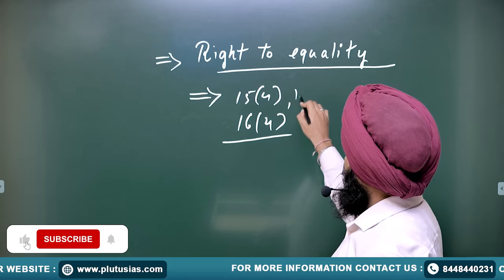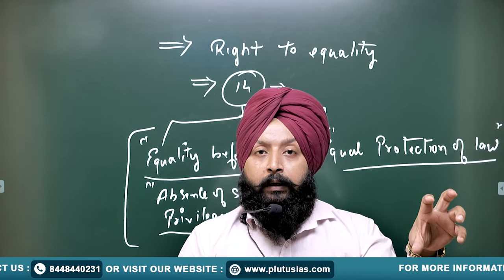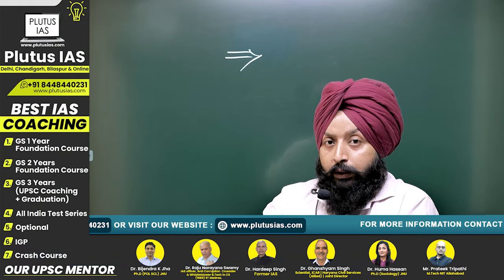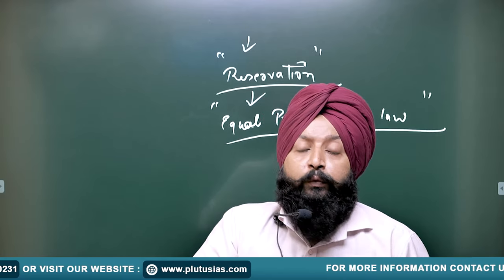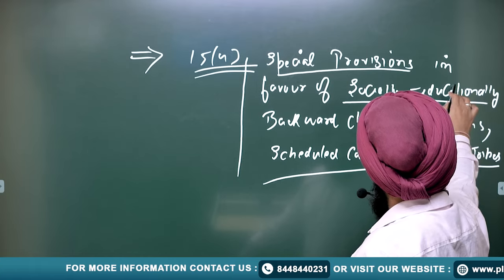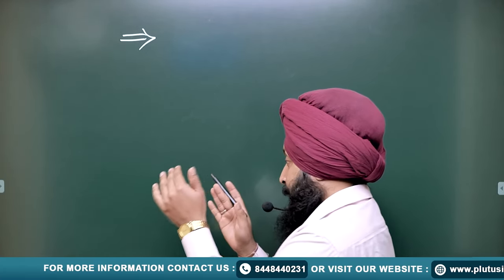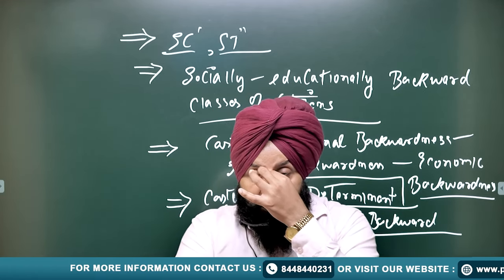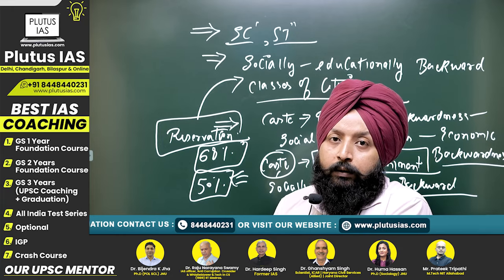General and Specific Attributes of Right to Equality | UPSC Law Optional | PLUTUS IAS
In this insightful video, Vishal Gupta (L.L.M. Symbiosis) delves into the general and specific attributes of the Right to Equality as part of the UPSC Law Optional syllabus. Gain a deep understanding of this fundamental right, its significance in the Indian Constitution, and how it applies in various legal contexts. This lecture is essential for UPSC aspirants looking to master the nuances of the Right to Equality and its implications in public law. Don't miss out on this comprehensive guide to one of the most crucial topics in the Law Optional subject.

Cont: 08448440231